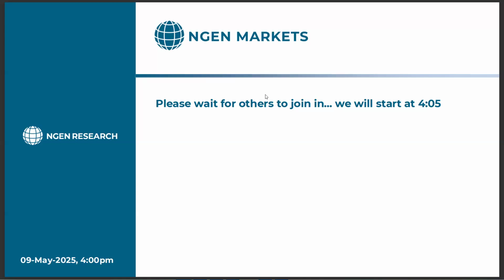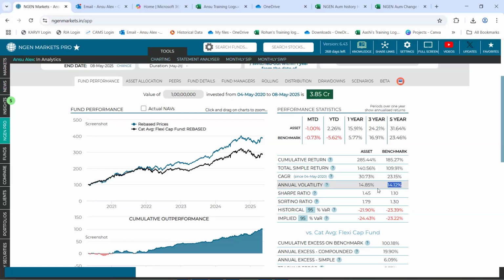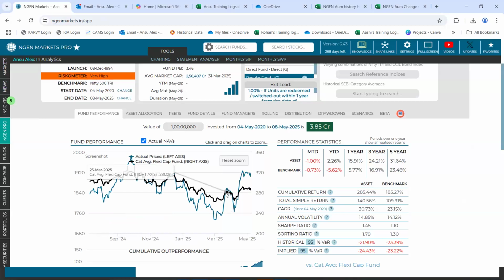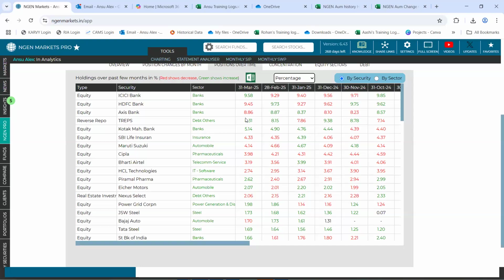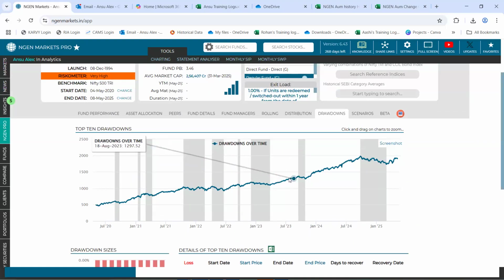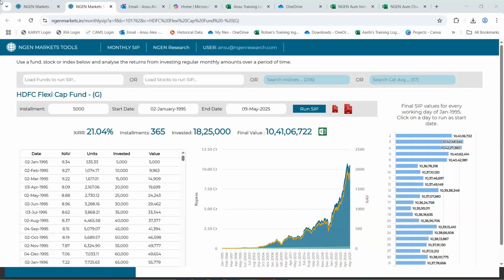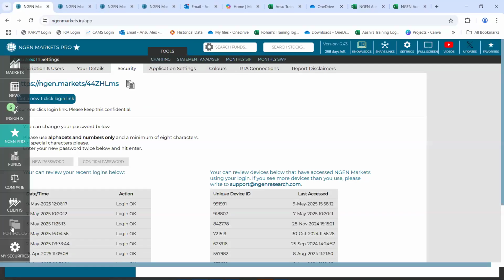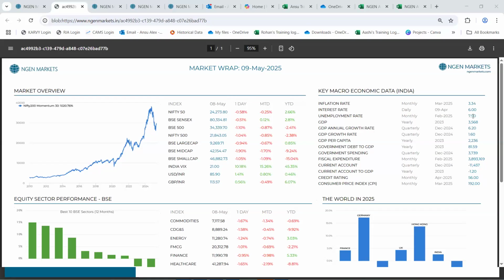Mutual Fund Analytics​ | Training on 9th May 2025 | Webinar Series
A recording of NGEN Markets Training with a focus on Mutual Fund Analytics:
- Performance comparison with peers & benchmark returns
- Overview of asset allocation
- Understanding rolling returns & rolling returns distributions
- Analysing drawdowns and scenarios & generating reports